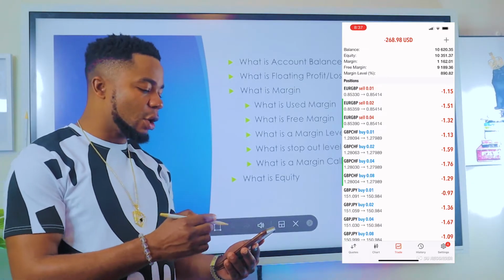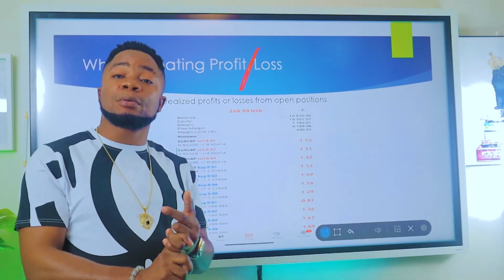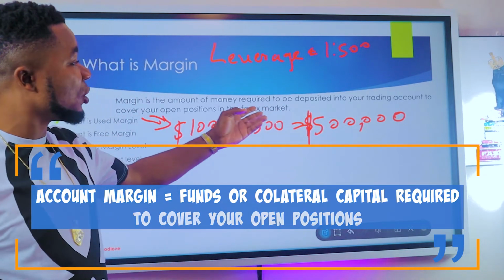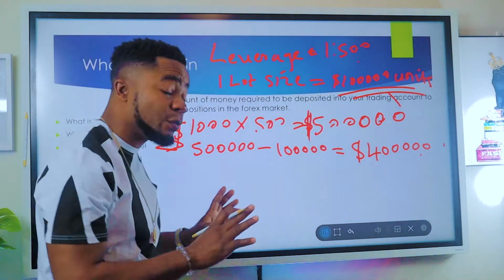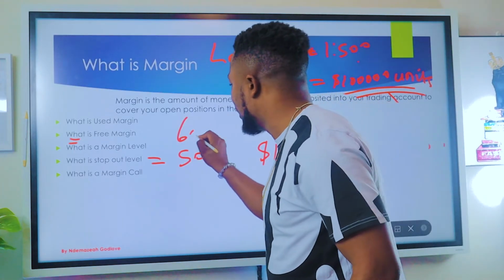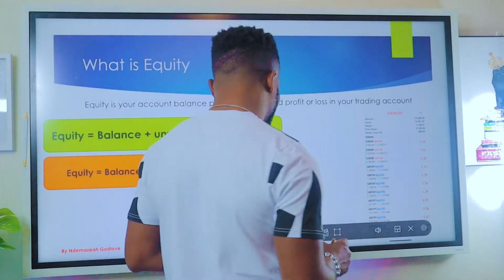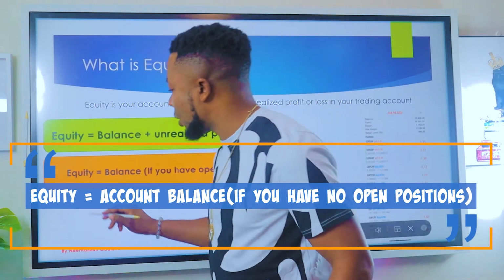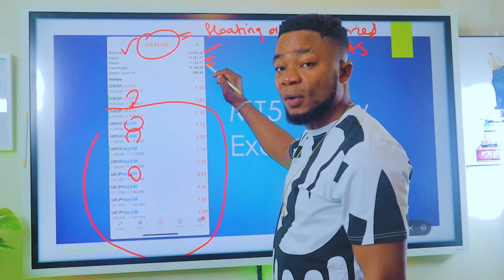Forex Accounting Simplified | Know Your Trading Game! FX205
I cover very important concepts in forex trading like, account balance, equity, margin and how you can implement all of this in your trading.

Please do your own research before making any decisions with your money.  I will not be held liable for any losses or gains you may experience.  I am not your financial or investment advisor.  This is completely educational content and should be taken as such - the views expressed in the content are opinions.  Nothing on this channel should be taken as a recommendation to buy a particular crypto asset.  The information shared on this channel is not indicative of future results.

⏰ Time Stamp ⏰
02:42 : What is Forex Account Balance
03:42 : What is Floating Profits in forex
05:56 : What is Margin
09:14 : What is Free Margin
10:52 : What is Margin Level
12:22 : What is Stop Out Level
14:47 : What is Margin Call
16:58 : What is Equity

Trading Platform
Meta Trader 5 and Meta Trader 4

Margin
DEFINITION:
Margin is the amount of money you are required to deposit with your trading platform in order to order and maintain positions in the forex market. Margin is used as collateral to ensure you can cover any losses you might incur on your positions.

Leverage
DEFINITION:

Leverage is the ability to trade a larger amount with a much smaller amount in your account.

Unrealized P/L
DEFINITION:

Unrealized P/L is the current profit or loss (P/L) held in your open positions.

ALSO CALLED:
Account Balance
Cash
Margin Requirement (Per Position)
DEFINITION:

Margin Requirement is the amount of margin required to open a position. It is expressed as a percentage (%) of the “full position” size or “Notional Value” of the position you wish to open.

Required Margin (Per Position)
DEFINITION:
Required Margin is the money that is set aside and “locked up” when you open a trade.
For example, if you open a $10,000 (mini lot) position, with a Required Margin of 2% (or 50:1 leverage), $200 will be “locked up” during the duration of the trade.
This $200 can’t be used to open other positions as long as the trade is open. Once you close the trade, the $200 margin will be “released”.

ALSO CALLED:
Entry Margin
Initial Margin
Initial Entry Margin
Maintenance Margin Required (MMR)

Used Margin
DEFINITION:
Used Margin is the minimum amount of Equity that must be maintained in a margin account. This is the total amount of margin currently in use to maintain open positions.